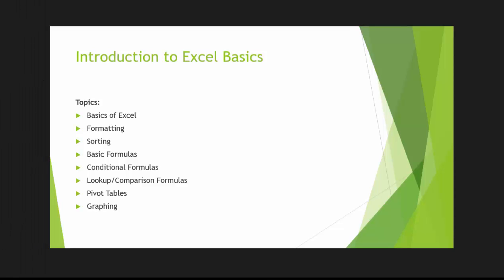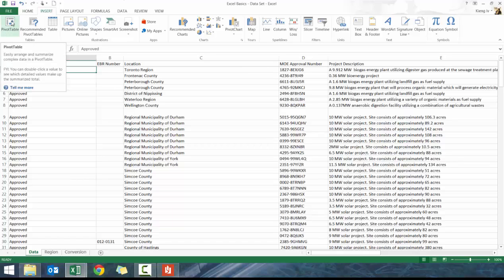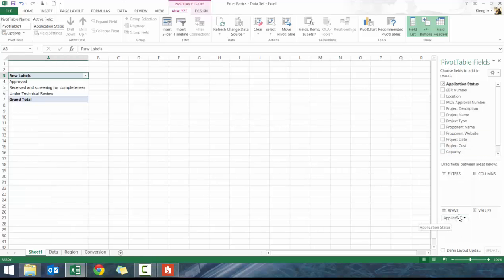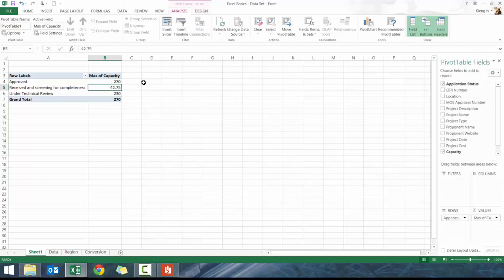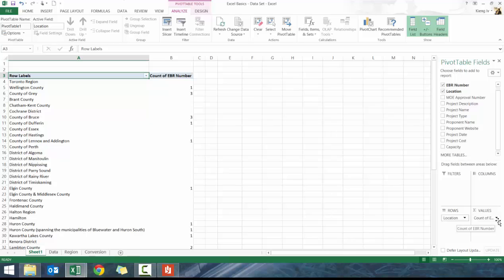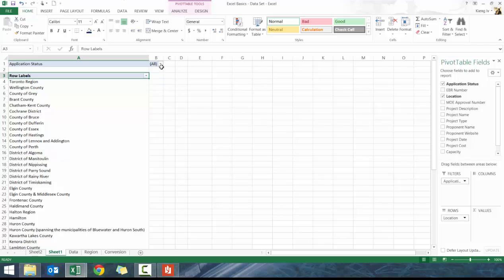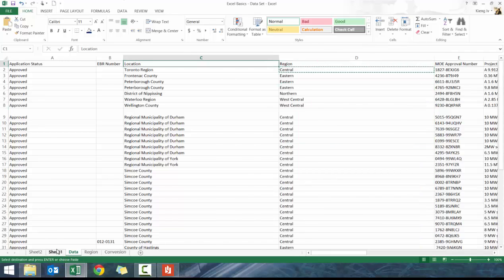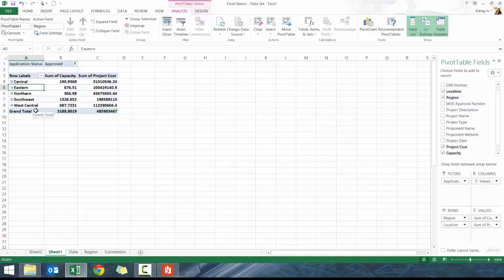Introduction to Excel Basics - Module 7 (Pivot Tables)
This video is part of a series covering the basics of excel.